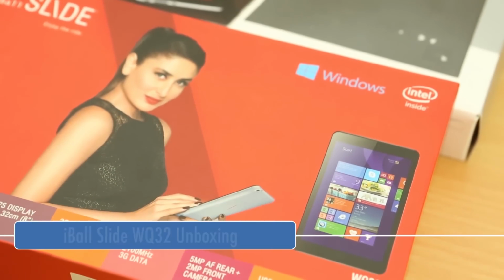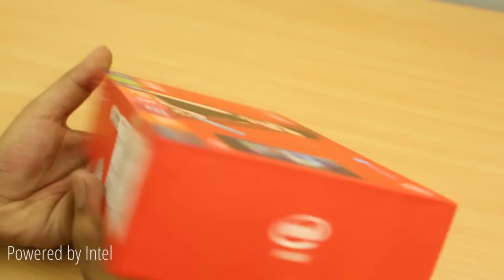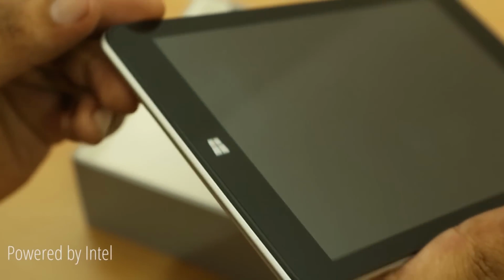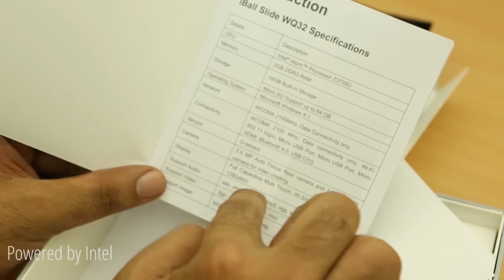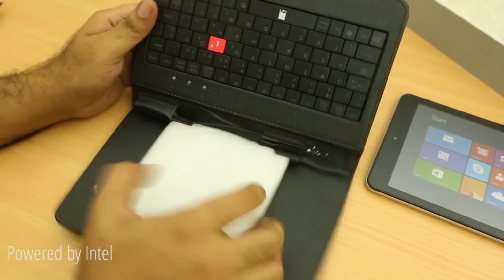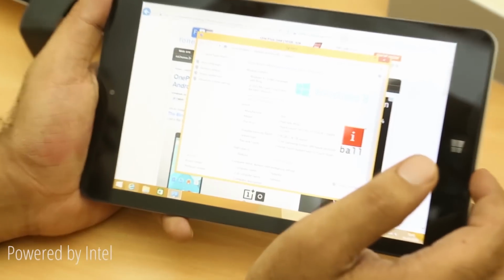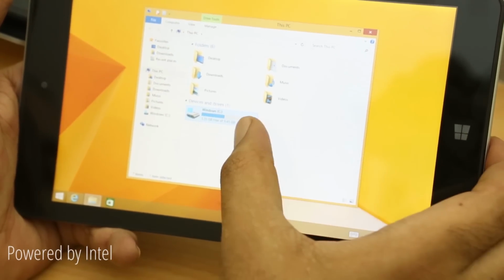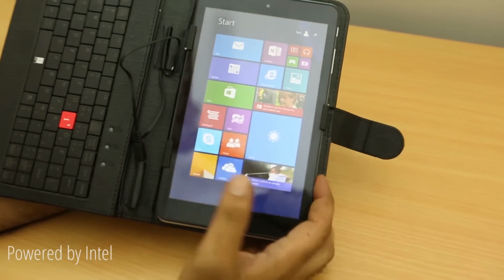iBall Slide WQ32 Unboxing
iBall Slide WQ32 Unboxing by FoneArena. unboxes the iBall Slide WQ32 Windows 8 Tablet.